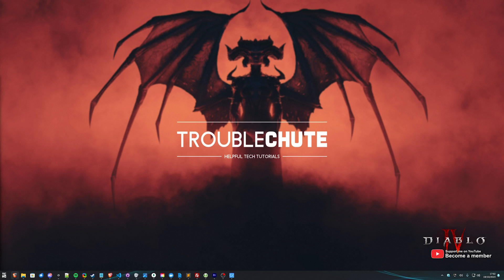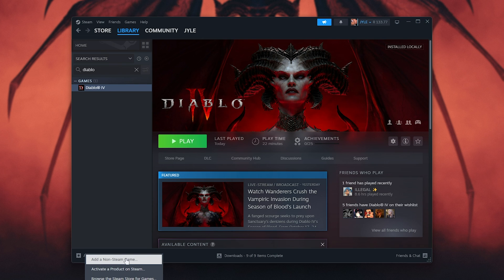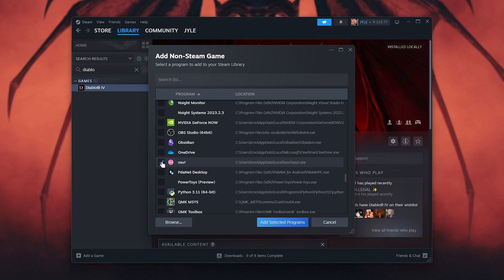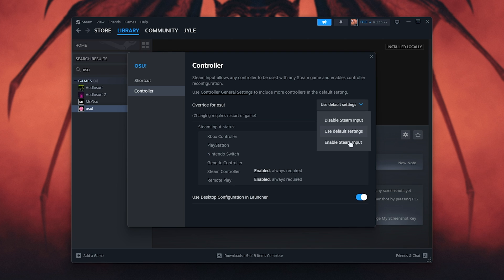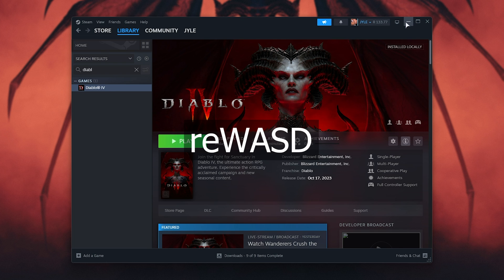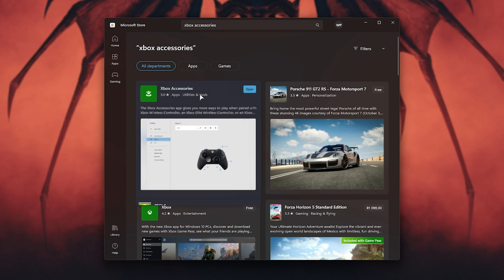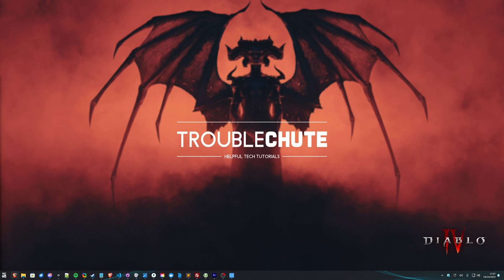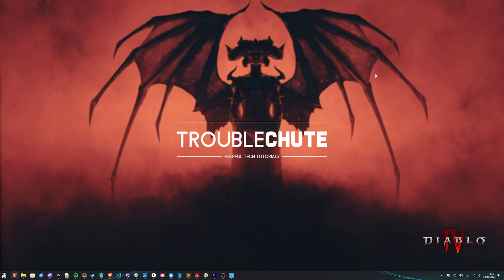Fix Controller Not Working/Not Detected | Diablo IV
Can't get your controller to work properly in Diablo IV (Diablo 4)? This video has a few fixes that will likely get it working again in just a few steps!

Timestamps:
0:00 - Intro/Explanation
0:20 - Add Diablo 4 to Steam
1:11 - Steam Input
1:33 - Fix Playstation controller
1:44 - Update controller firmware
2:17 - Closing Steam